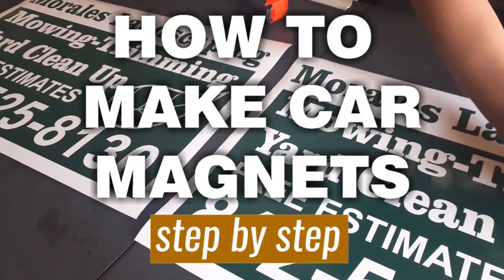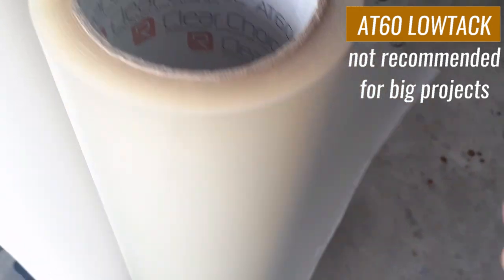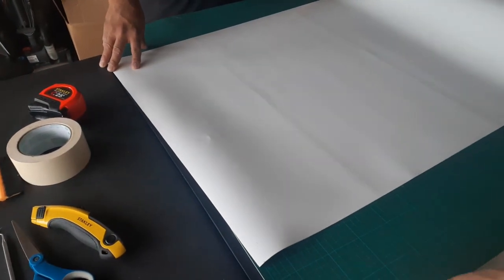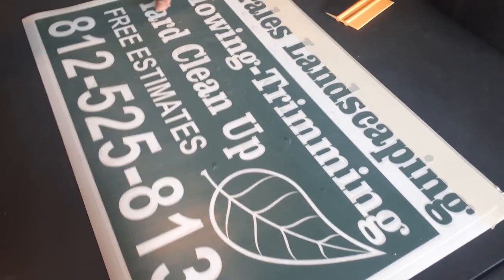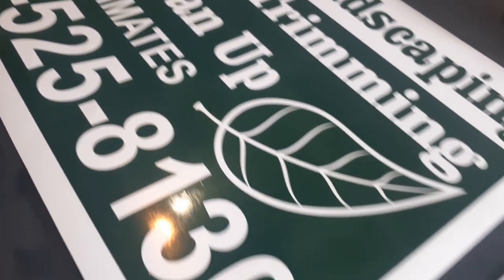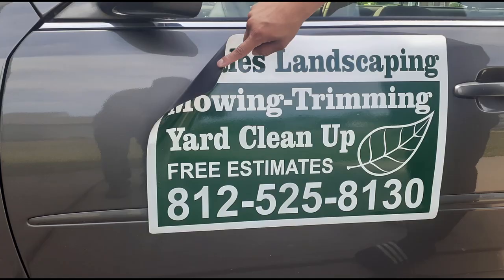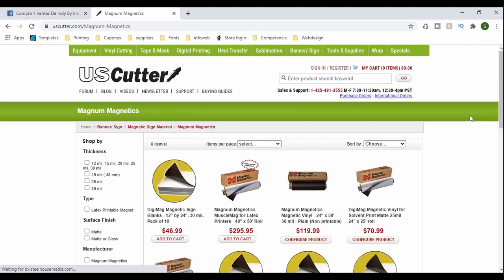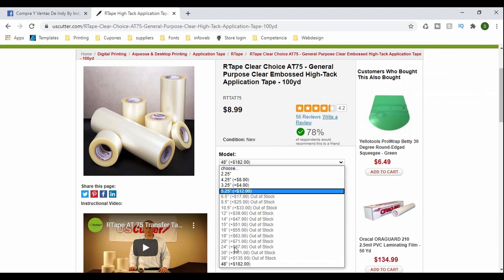How to make car magnets step by step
How to make car magnets step by step: In this video we will teach you how to make car magnets using oracal 651 vinyl by using the dry application process.